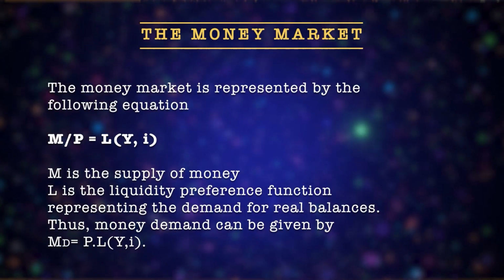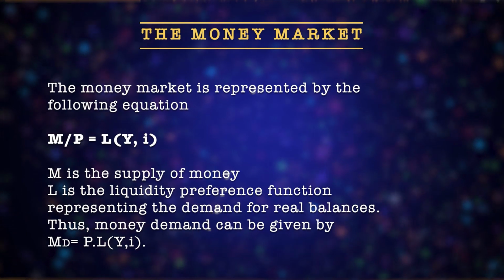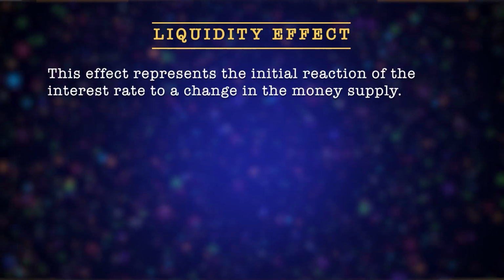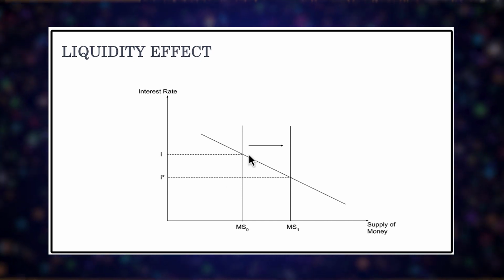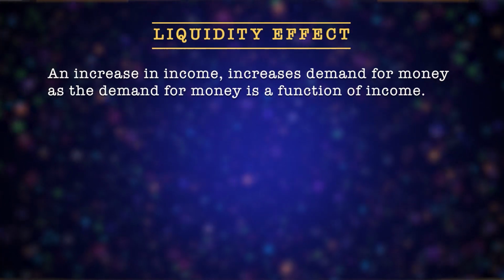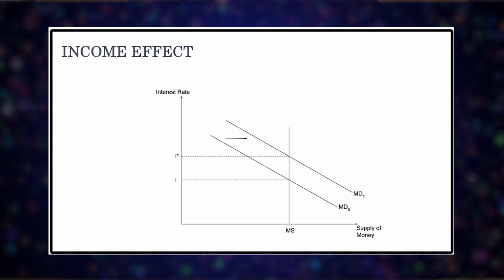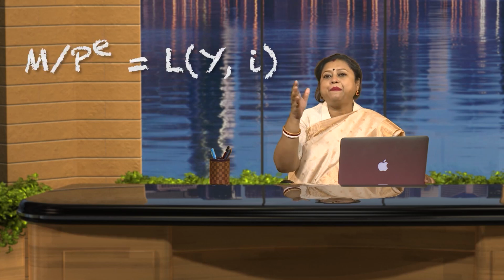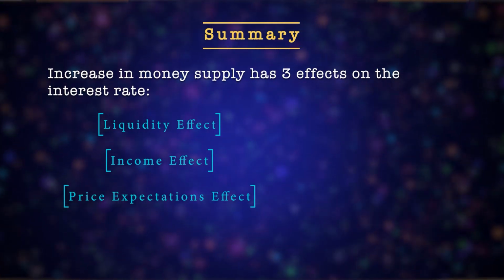Module 33 : Keynesian Money Supply And Interest Rates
The money market equation, M/P = L(Y,i), represents the supply of money (M) and the liquidity preference function (L) representing the demand for real balances. The effects of a change in money supply include the liquidity effect, income effect, and price expectations effect, which influence the interest rate in different ways. The liquidity effect represents the initial reaction to a change in money supply, where an increase in money supply leads to a decrease in the interest rate. The income effect highlights the expansionary effects of an increase in money supply, leading to higher income, increased demand for money, and a rise in the interest rate. The price expectations effect occurs when the money supply increase stimulates expectations of rising prices, influencing the demand for money and raising the interest rate. The relative magnitude and direction of these effects depend on the state of the economy. Empirical data and economic theory cannot predict the dominance of the income effect over the liquidity effect or the duration of these effects. Additionally, the price expectations effect usually occurs when the economy operates at a high level of output or near full employment.